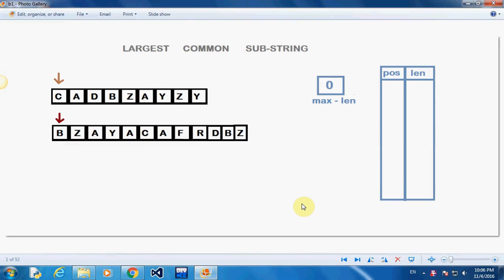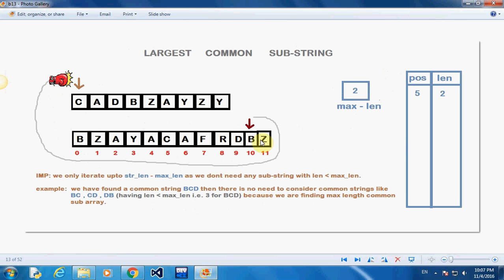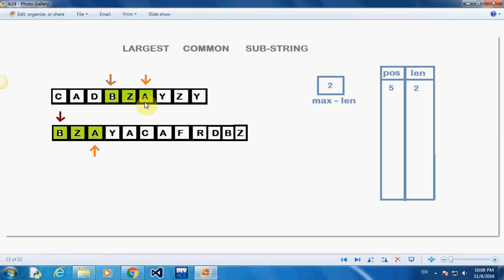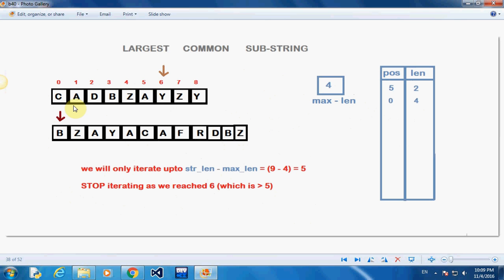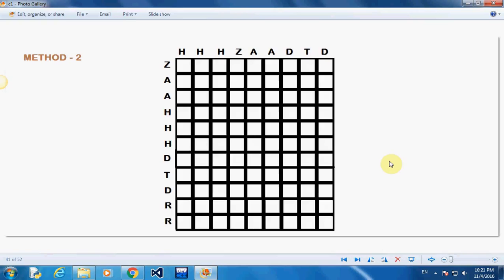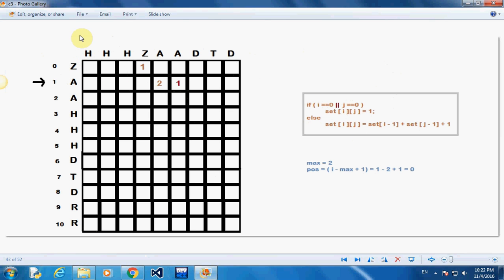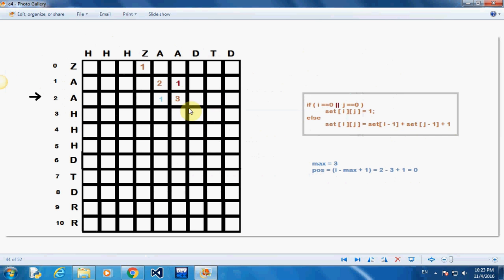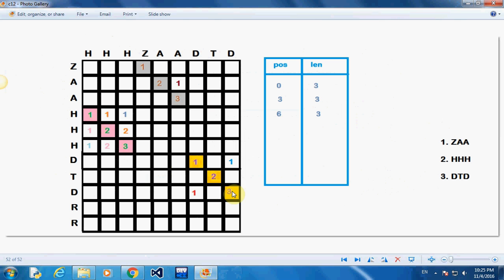Largest Common Sub-String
to find the Longest common sub-string in given two strings